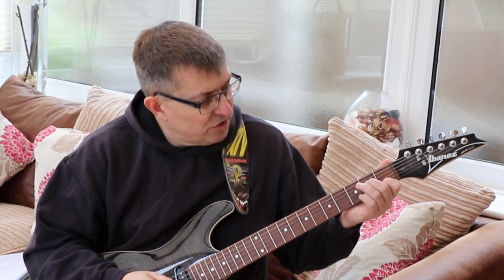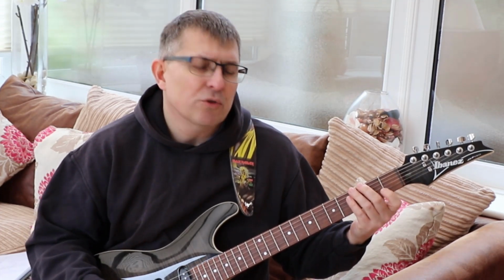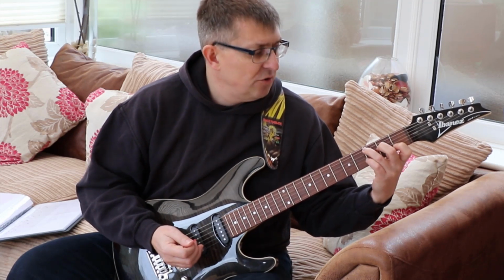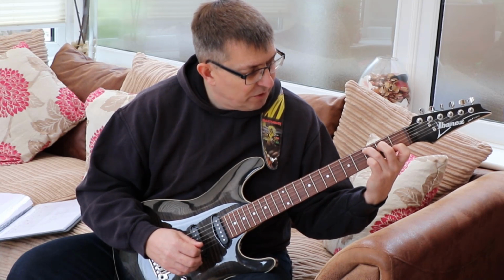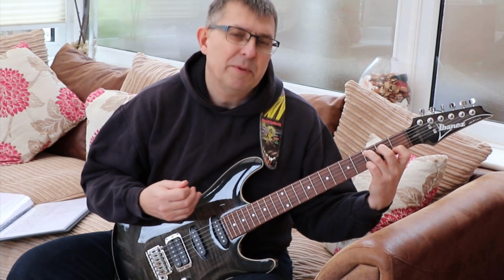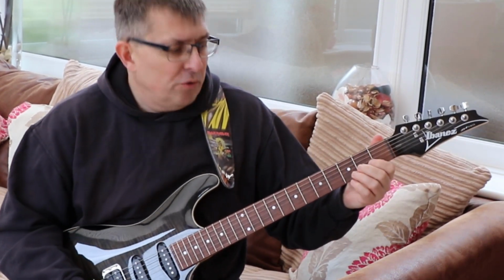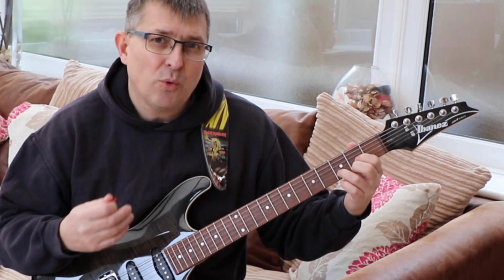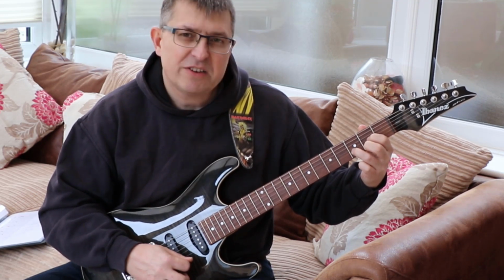Electric Guitar Lesson 9 Review - AAHHH!!!!, MORE CHORDS C, Em & D, (with CHORD DIAGRAMS)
This video is a review of my lesson 9 in which we take a look a three more chords, being the C, E Minor and D chords.

Ibanez SA 260FM
Blackstar Fly 3 Practice Amp
Fender Guitar Stool
Focusrite Scarlett 2i2
Guitar Strap
Guitar Locks
Boss ME-80 Multi-Effects Pedal

Canon EOS 7D MkII
Rode Microphone
Laptop Dell XPS 15

       My Guitar Lessons.

       Guitar Gear and other item reviews.